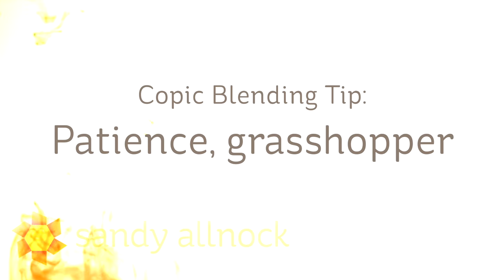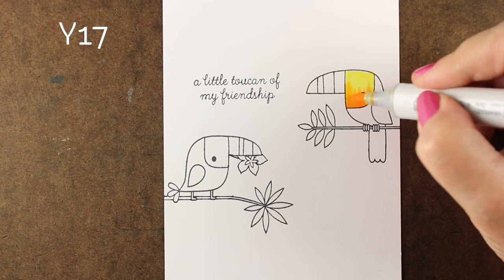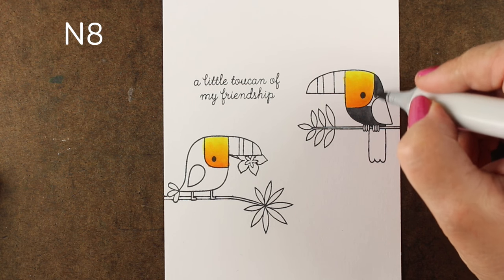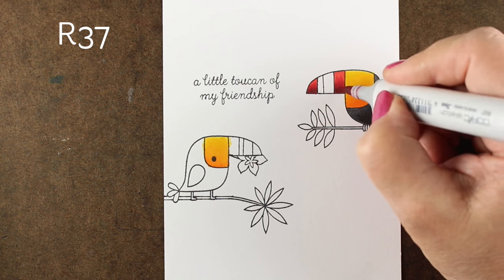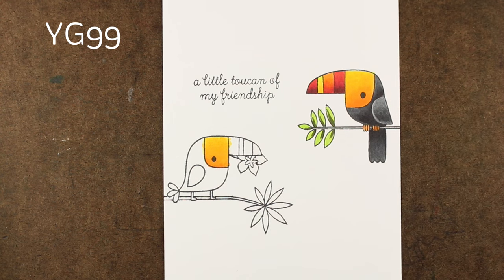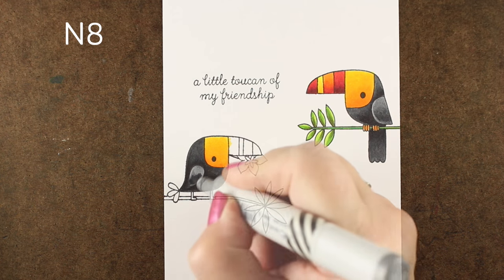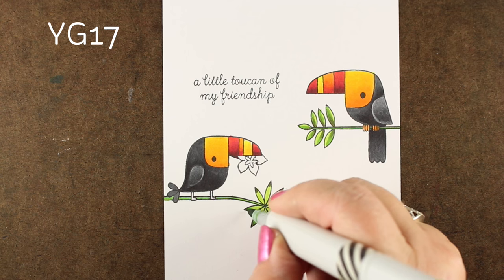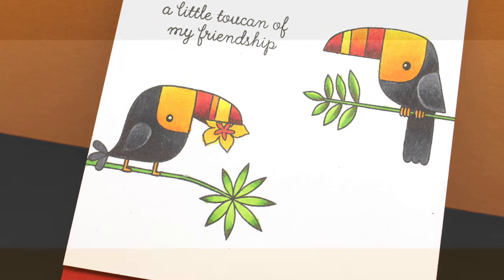Why patience matters for good Copic blending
Sometimes the best tips are the simplest: BE PATIENT. Let the alcohol dry out - see what I mean in the video! Then be patient. :) Blog post with more info and pinnable images

Reverse Confetti Clear Stamps, Toucan of Friendship no longer available